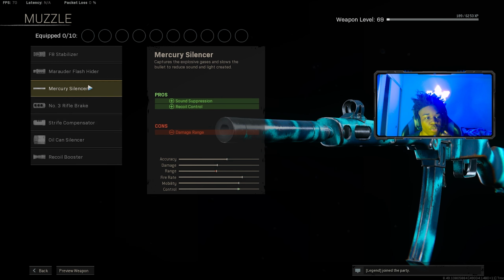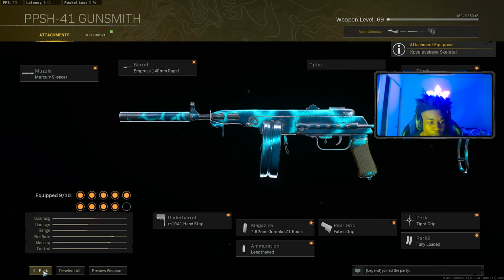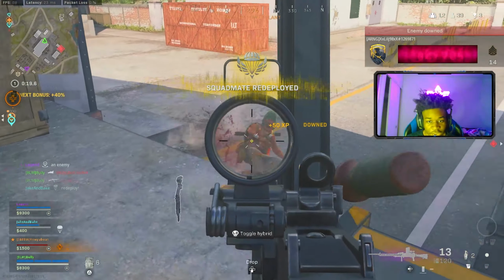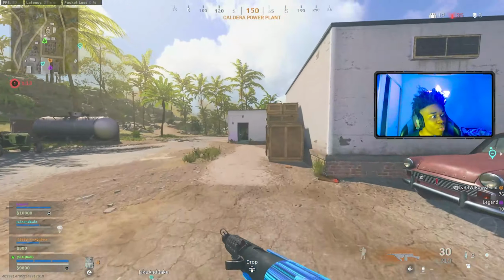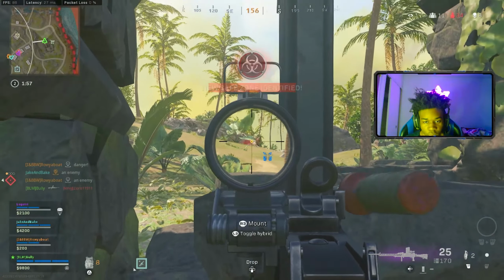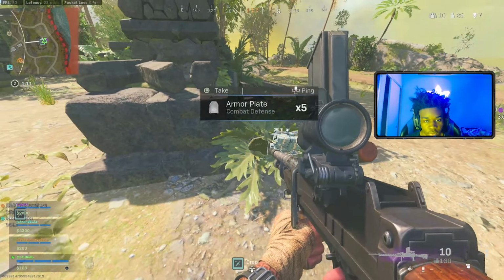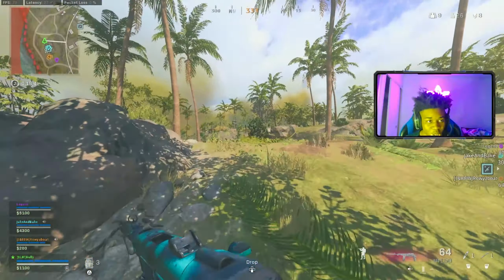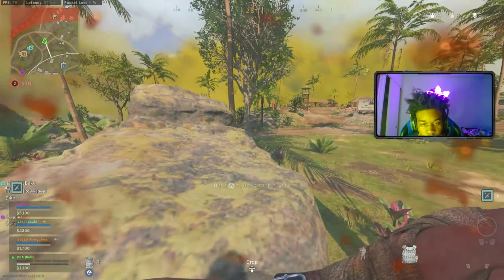the NEW PPSH-41 META in VANGUARD WARZONE after UPDATE...(BEST PPSH CLASS SETUP)